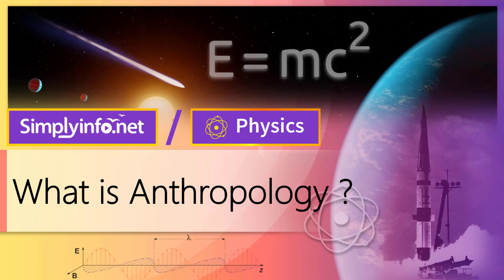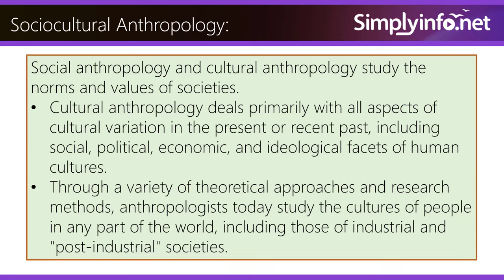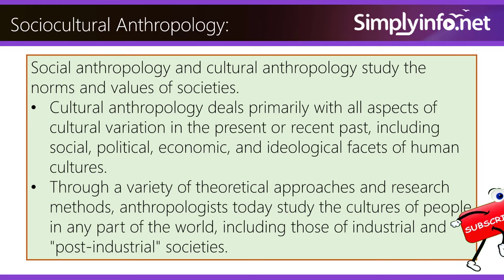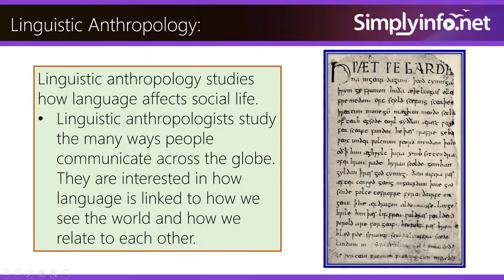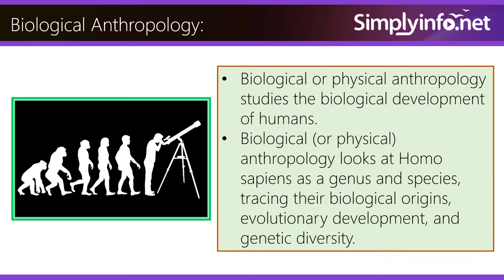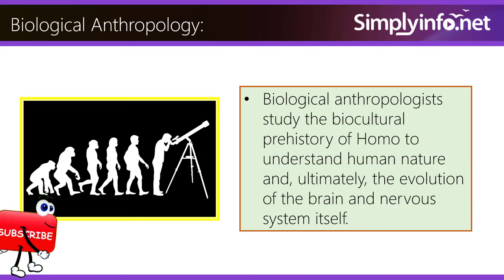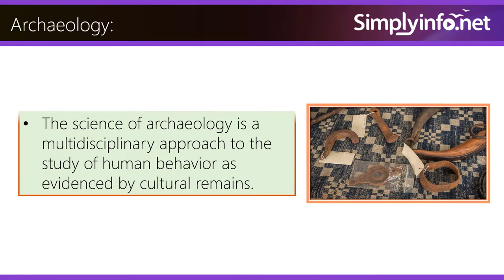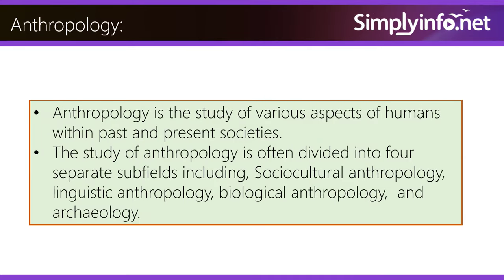What is Anthropology | Sociocultural | Linguistic & Biological Anthropology | What is Archaeology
What is Anthropology, Sociocultural, Linguistic and Biological Anthropology, What is Archaeology, Education Terminology.

Team SimplyInfo.net